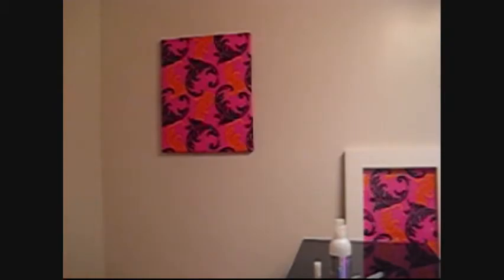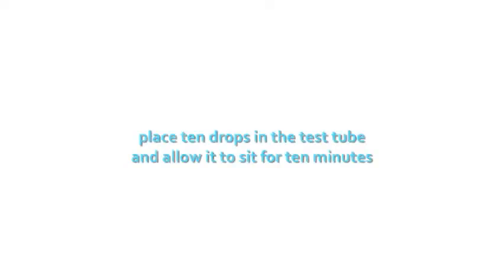Is it really gluten free? Sircuit Skin Shampoo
NaturallyDahling.com tests a gluten free shampoo using the ELISA EZ Gluten Test Kit.